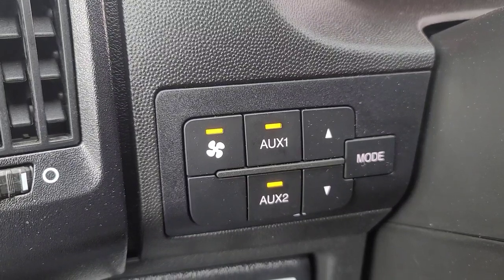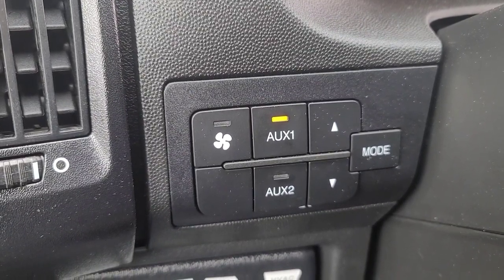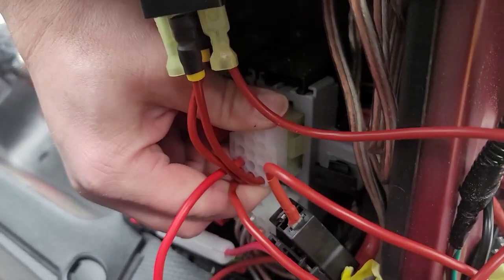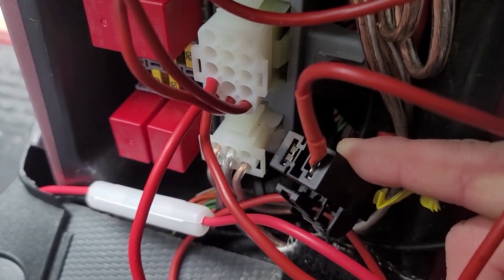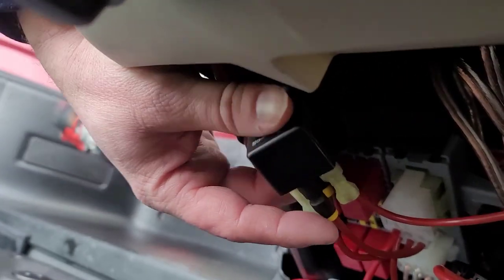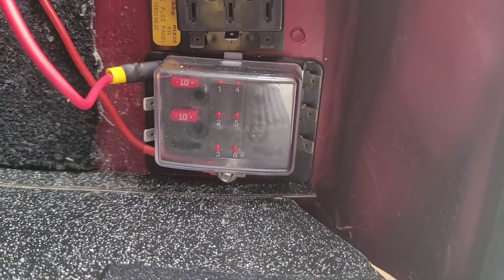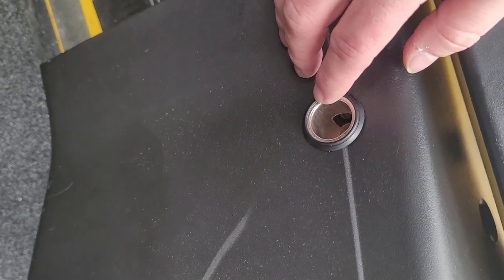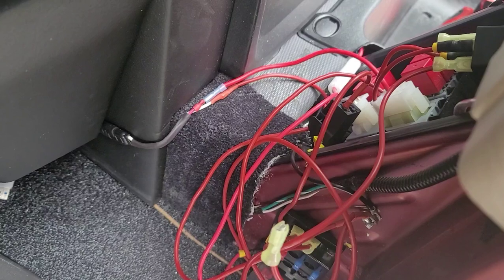RAM ProMaster Upfitter Auxiliary Switch Guide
Here's my quick how-to on using the ProMaster Auxiliary Switches and the Upfitter Connector. I'm trying to keep these videos to less than 5 minutes, so I glossed over removing the B-pillar cover.

The plastic 15-pin plug is a Tyco 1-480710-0. I found them available on eBay. Make sure your order comes with the metal pins to solder to your wires.  Here's one that I found

When you're looking at the connector, its pins are numbered:

3  2  1
6  5  4
9  8  7
12 11 10
15 14 13

Pins I used:
12: Auxiliary 2
13: Ingition Feed (relay source)
14: Rear HVAC (relay trigger)

15: Auxiliary 1

I also referenced using the positive pin from the Auxiliary Power Connector, which can provide up to 70 Amps.

Information about the Auxiliary switches from the RAM Body Builder Guide